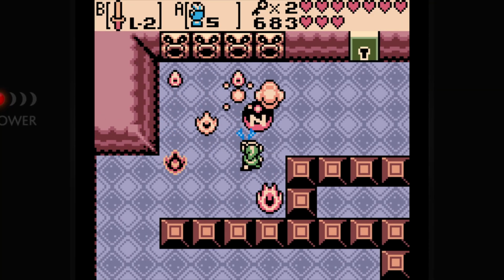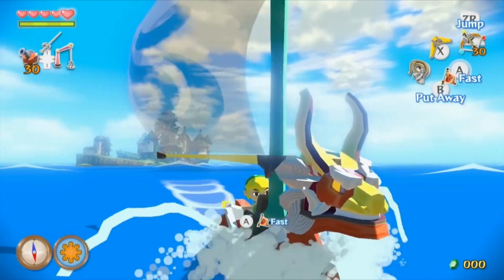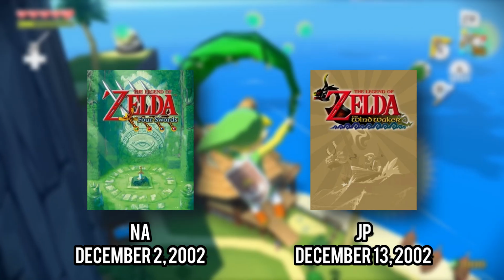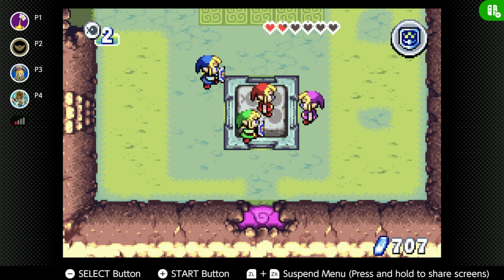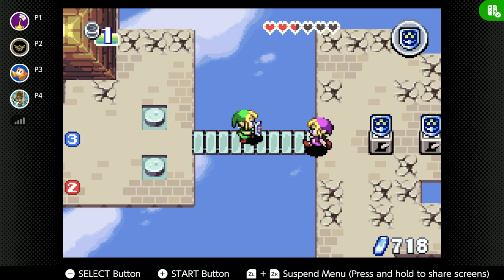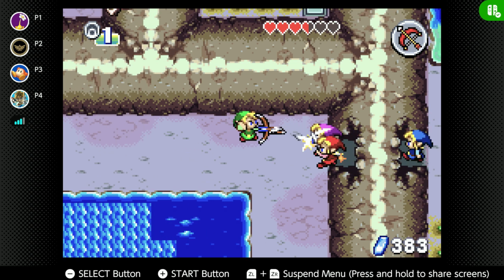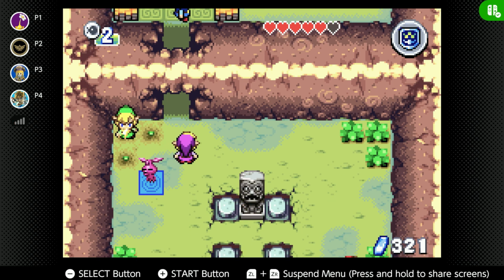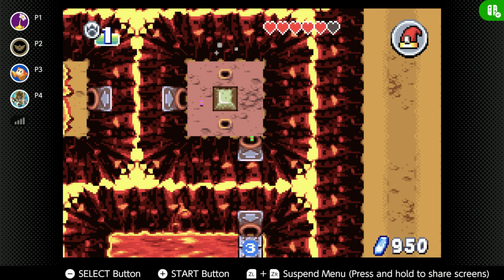Let's Talk About The Legend of Zelda: Four Swords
We are back again with our next episode in our Zelda marathon with The Legend of Zelda: Four Swords.  In this video I will cover a number of things including, the graphics and music, the story, general gameplay which I'll talk about the multiplayer, items, and the anniverssary eddition for the Nintendo DS and 3DS.

00:00 Introduction
03:20 Audio & Visuals
05:49 Story
07:45 General Gameplay
14:12 Items & Game Linking
16:27 Anniversary Edition Changes
18:04 Final Thoughts